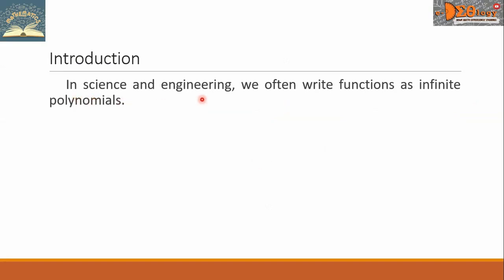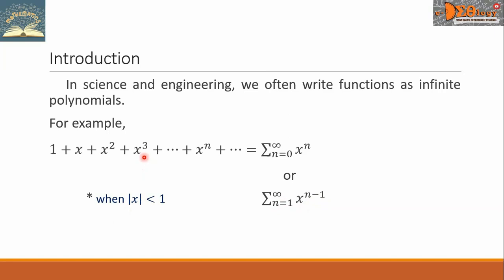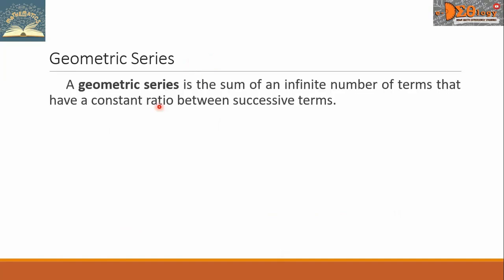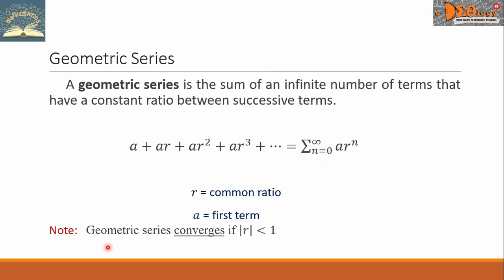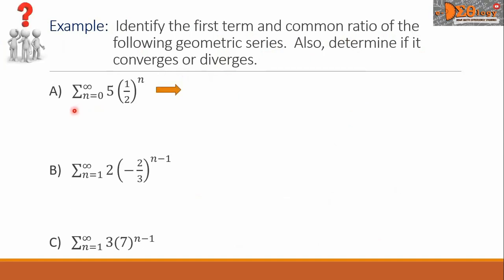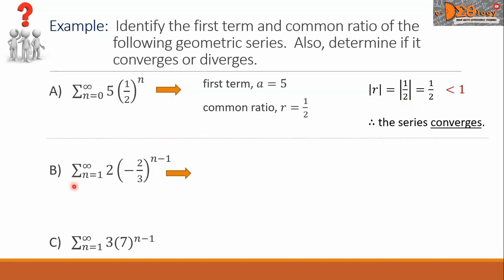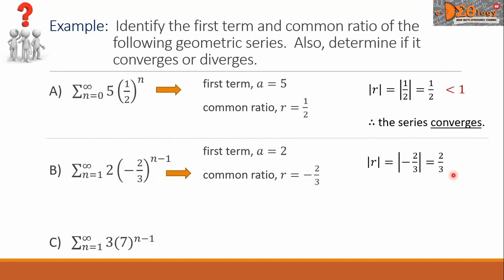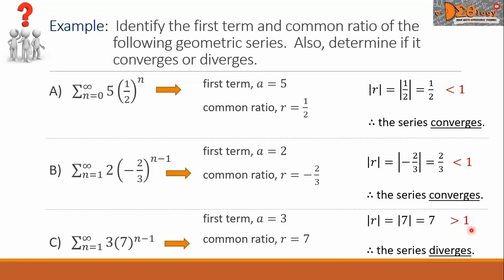Geometric Series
See playlist for Math videos:
-Basic Math
-Pure Math
-Applied Math
-Calculus I
-Calculus II
-Probability and Statistics for IT
-Discrete Structures
-Algebra
-Trigonometry
-Analytic Geometry
-Differential Calculus
-Integral Calculus
-Discrete Mathematics
-Elementary Mathematics